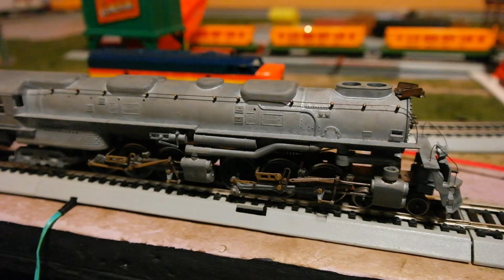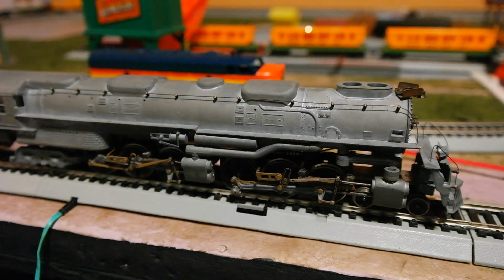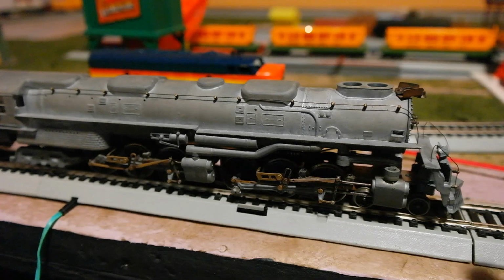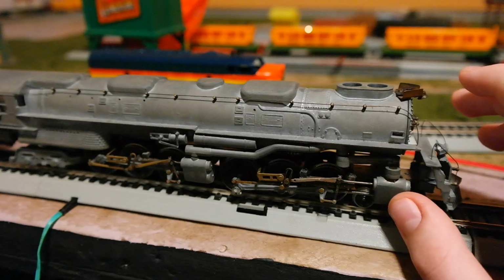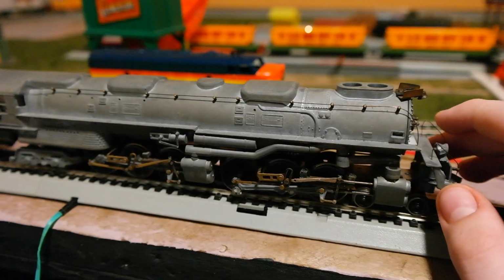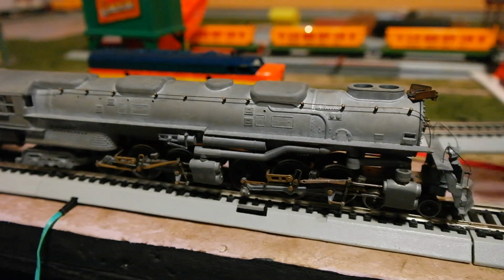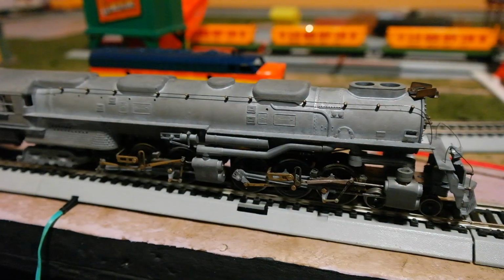The Bowser Union Pacific Challenger!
Remember this?

0:00-0:16: Intro
0:16-1:27: Me Yapping.
1:27-3:10: Running Action!
3:10-4:25: Outro